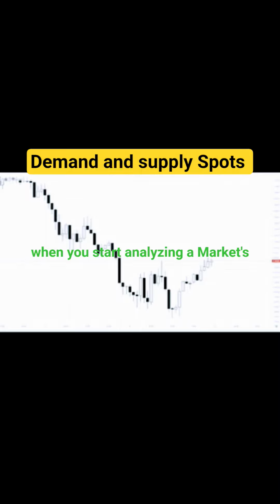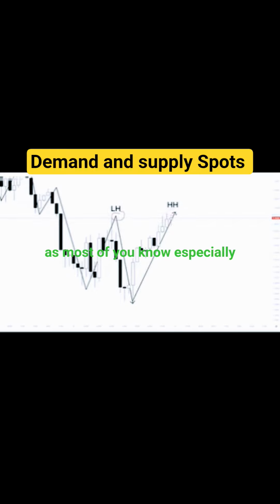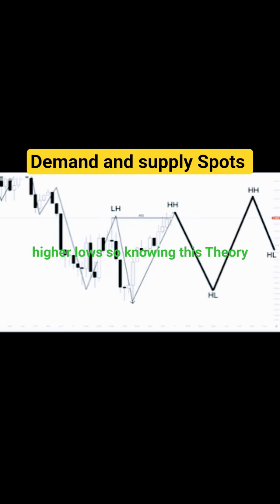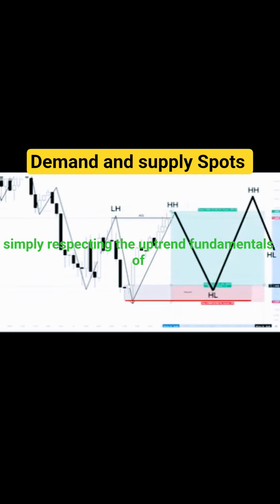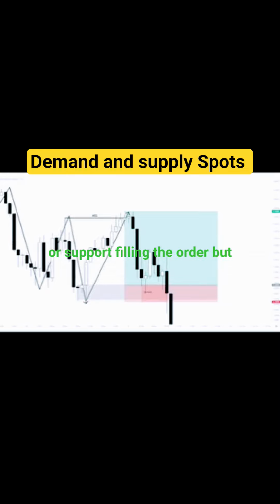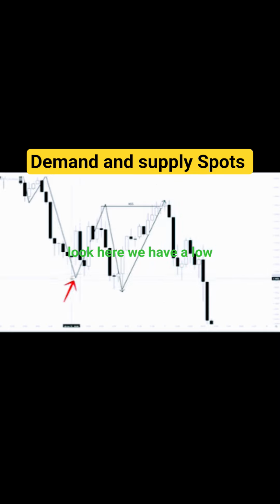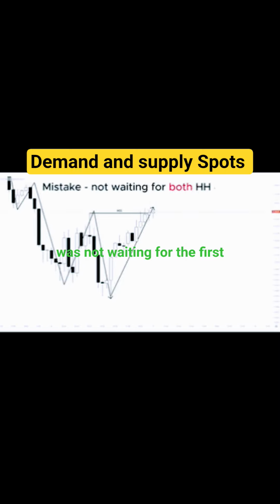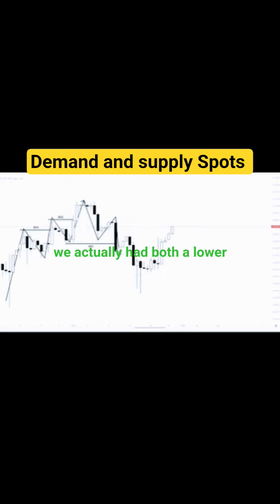**High-Probability Demand & Supply Zones: Spot Them Like a Pro!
Learn how to spot high-probability demand and supply zones like a pro! 🚀 Master this strategy to improve your trading accuracy and make smarter decisions in the market. Don’t miss out—watch now and take your trading to the next level! 💹